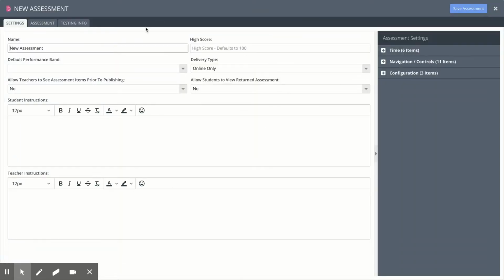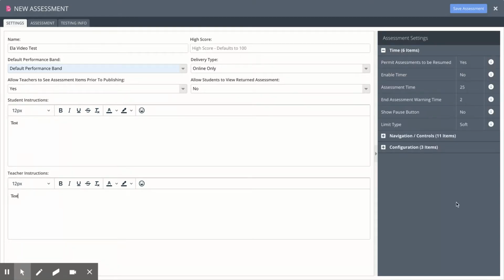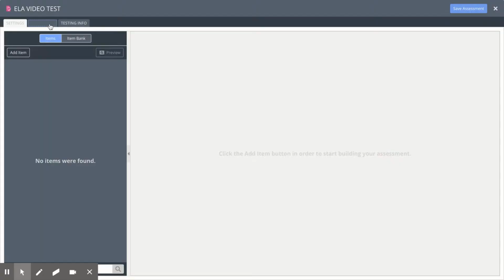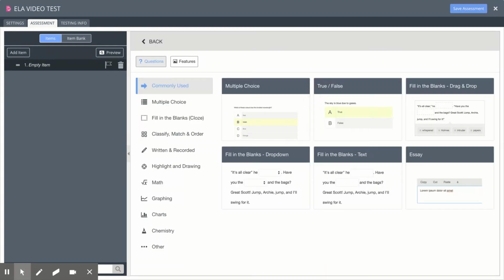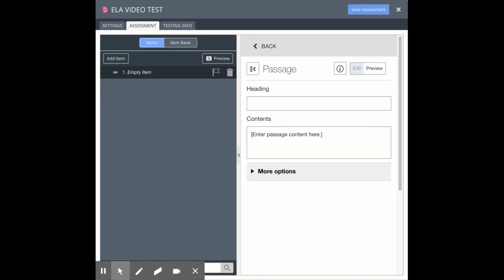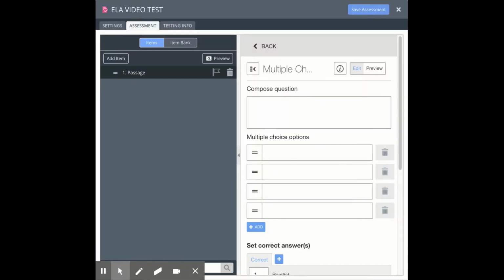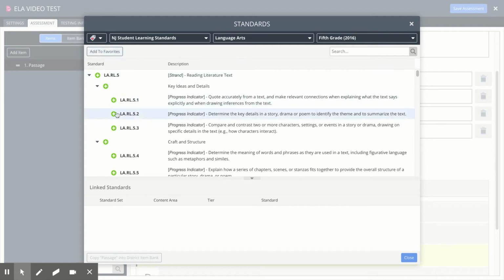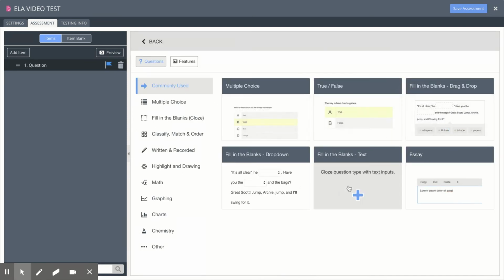Assessment - OnCourse Systems for Education